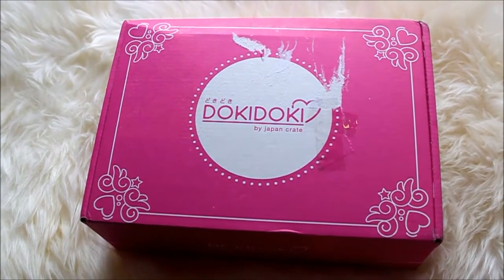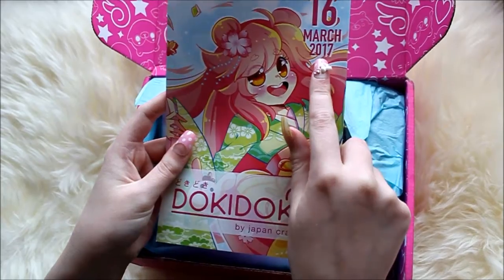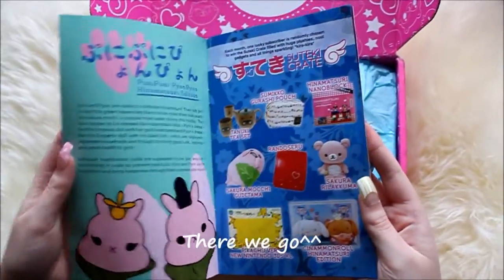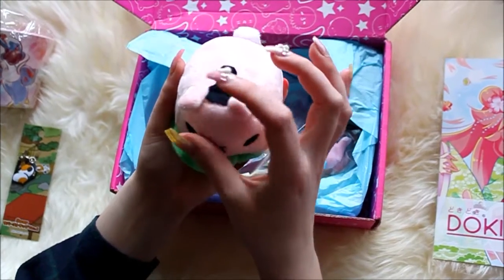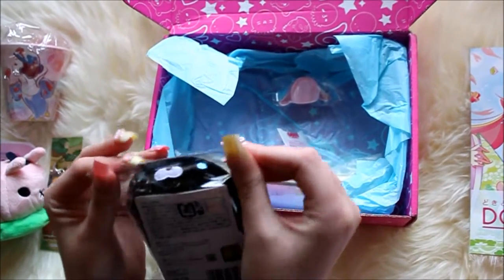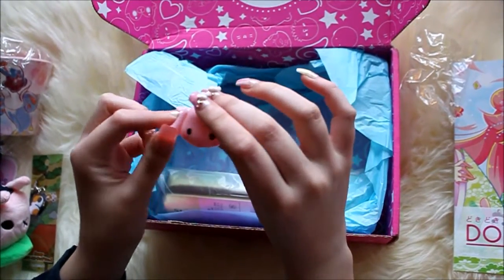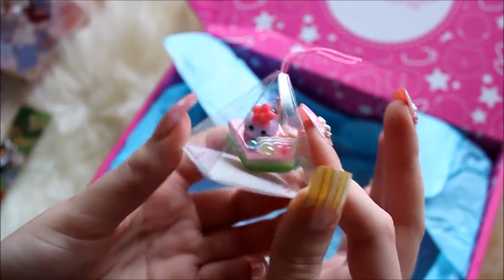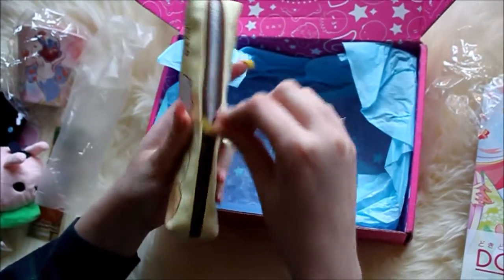Doki Doki Crate "Hinamatsuri" March 2017 Unboxing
My first Japan crate and unboxing video! Hope you like it! ♡

Song: "Happy synthesizer" - Luka and Gumi